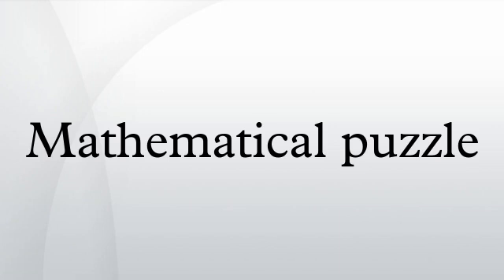Mathematical puzzle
Mathematical puzzles make up an integral part of recreational mathematics. They have specific rules as do multiplayer games, but they do not usually involve competition between two or more players. Instead, to solve such a puzzle, the solver must find a solution that satisfies the given conditions. Mathematical puzzles require mathematics to solve them. Logic puzzles are a common type of mathematical puzzle.
Conway's Game of Life and fractals, as two examples, may also be considered mathematical puzzles even though the solver interacts with them only at the beginning by providing a set of initial conditions. After these conditions are set, the rules of the puzzle determine all subsequent changes and moves. Many of the puzzles are well known because they were discussed by Martin Gardner in his "Mathematical Games" column in Scientific American. Mathematical puzzles are sometimes used to motivate students in teaching elementary school math problem solving techniques.